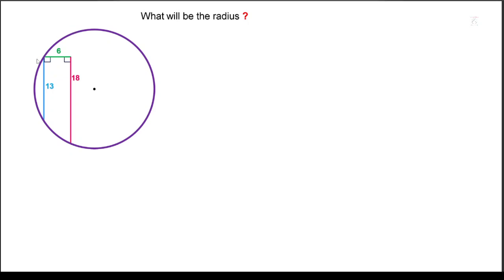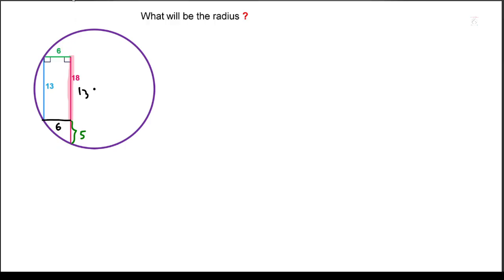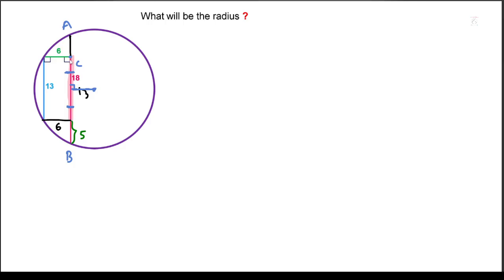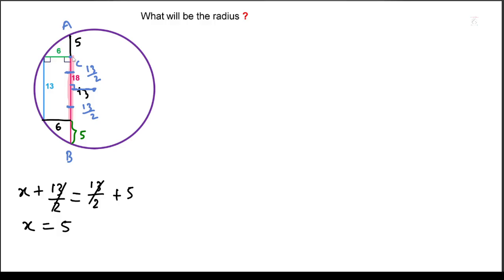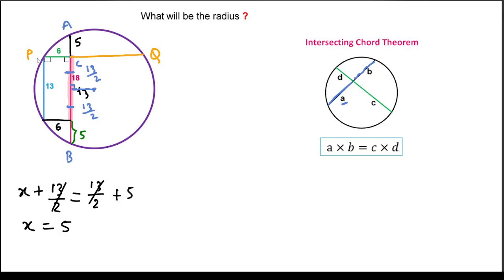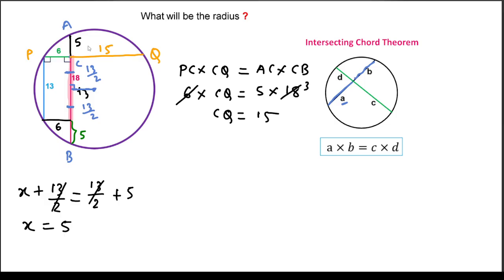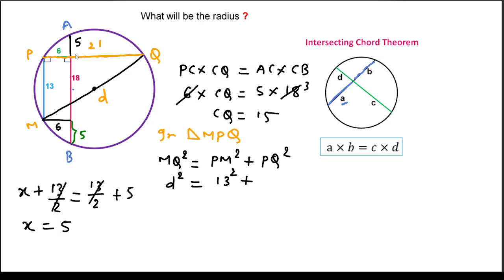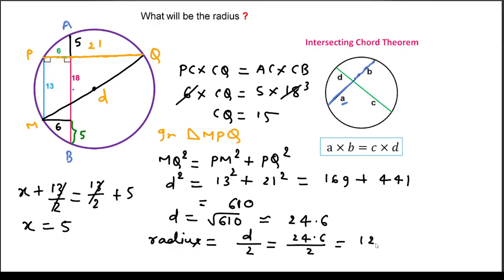What will be the radius ? | School Homework | Thinking Geometry Problem.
What will be the radius ? | Thinking Geometry |School Homework Problem.
radius of circle, radius of a circle
find radius of circle
Class 10 School Homework.
When the diameter of a circle is known, the formula is, Radius = Diameter/ 2. For example, if the diameter is given as 24 units, then the radius is 24/2 = 12 units.
Chord Chord Power Theorem
Chord Intersecting Theorem
A viral geometry problem.
Hard and easy geometry problem.
Formula to find radius of circle.
Proof of Chord Chord Power theorem.